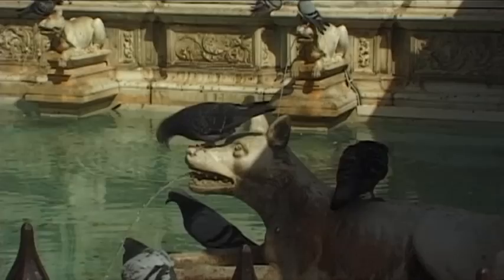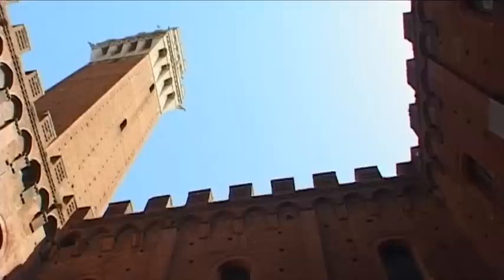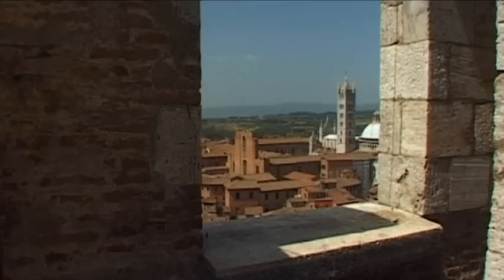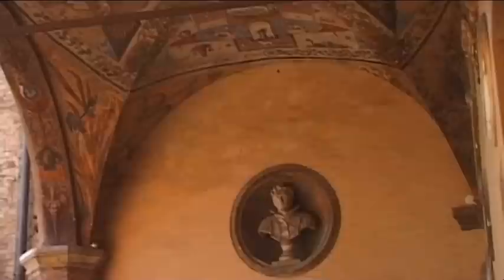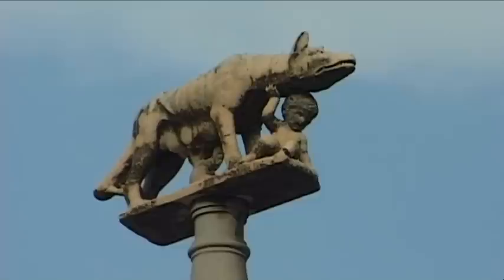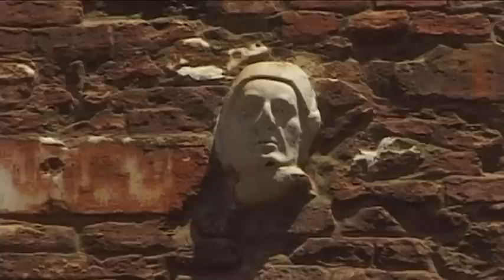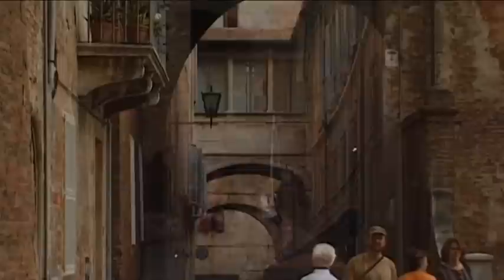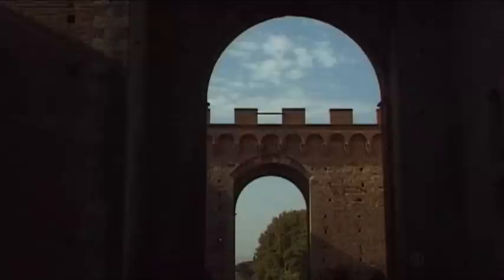Siena Vacation Travel Video Guide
Travel video about destination Siena in Tuscany.
Medieval walls surround Siena, the most beautiful city in Tuscany. It is also proudly referred to as the 'Italian metropolis of the Gothic period'. Throughout the centuries, historic squares, palaces and churches have created Siena's unique character.

Traditional buildings that date back to the Middle Ages and numerous romantic, picturesque features have turned the Piazza II Campo into one of Italy's most beautiful squares.

As in Rome, the she-wolf is Siena's landmark and there are many historical connections between the two cities. It is likely that during Etruscan and Roman times, a town or colony had already been established in Siena.

Under the so called 'Council of Nine,' a town government that consisted of nine wealthy merchants, Siena experienced much prosperity at the beginning of the 14th century and plans were drawn up to complete the construction of the cathedral.

Siena is a city of art that overflows with history, charm and a lively medieval atmosphere where Italian Gothic style is very much alive!